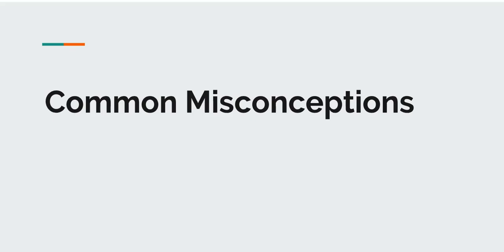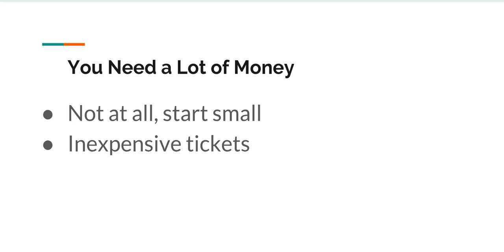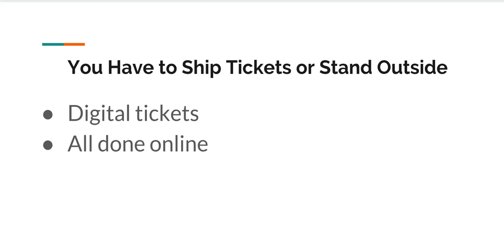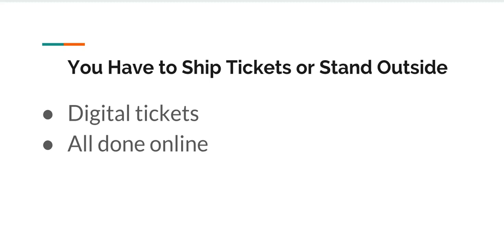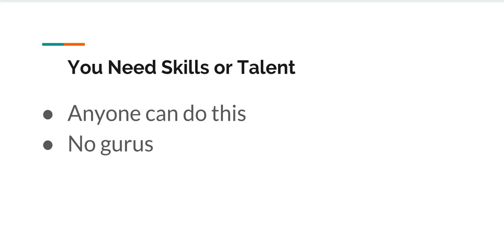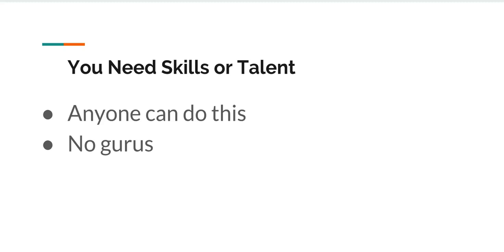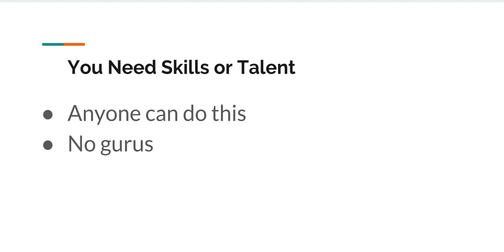Top 3 Common Misconceptions in Flipping Tickets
Many people wrongfully assume things when it comes to ticket flipping. These ideas are totally false and in this video, we will be debunking them.